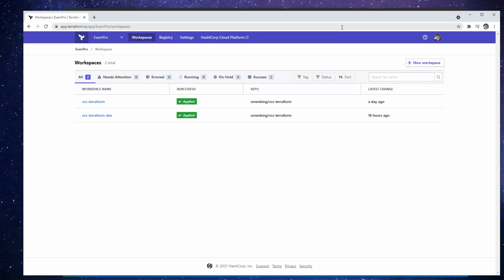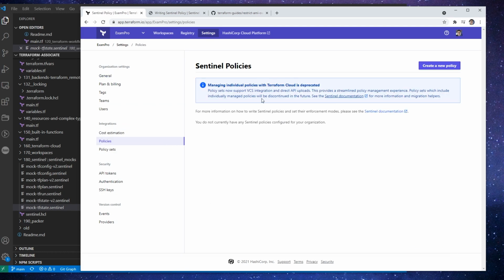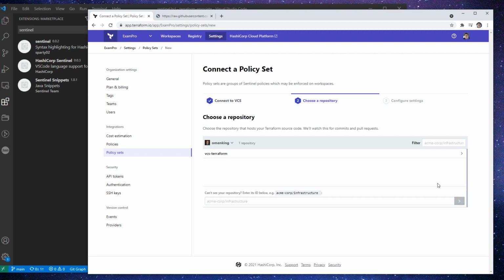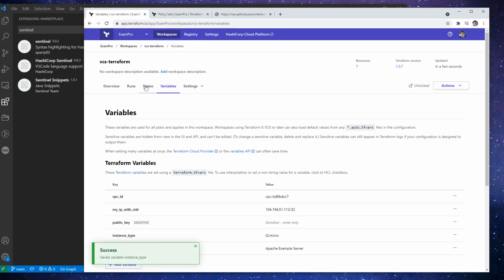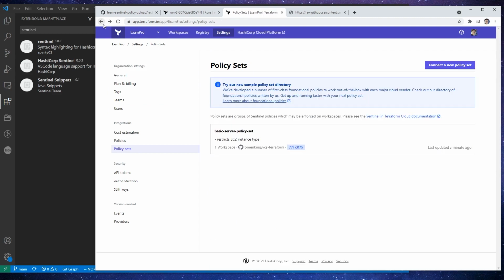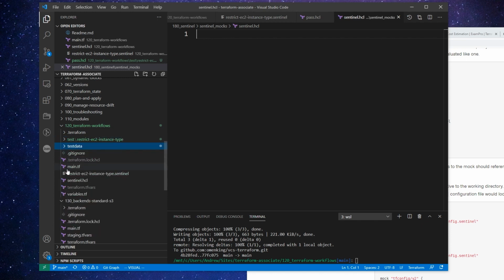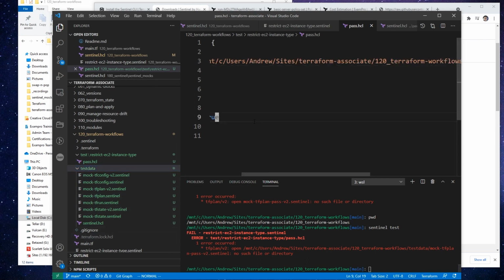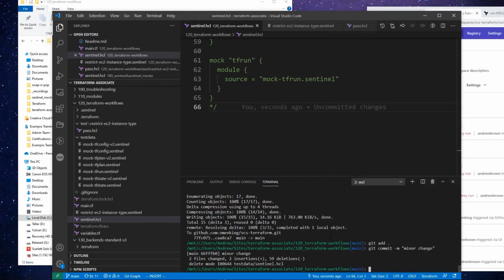Sentinel Follow Along - HashiCorp Terraform Associate (003)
Follow along with an in-depth hands-on session on using Sentinel with Terraform. Learn how to write, test, and apply Sentinel policies to real Terraform configurations.